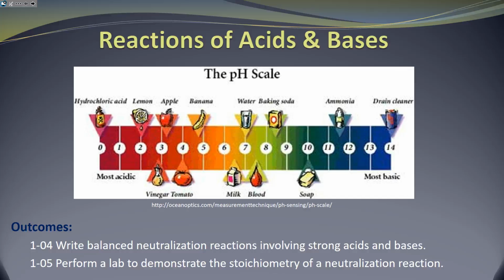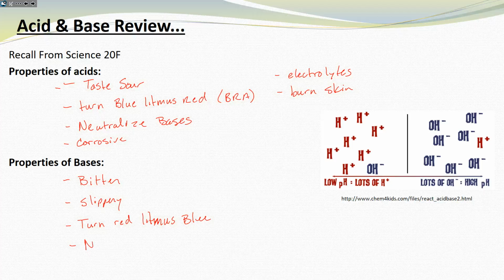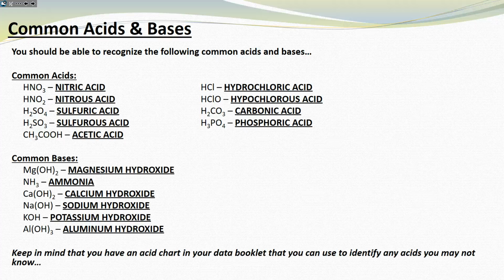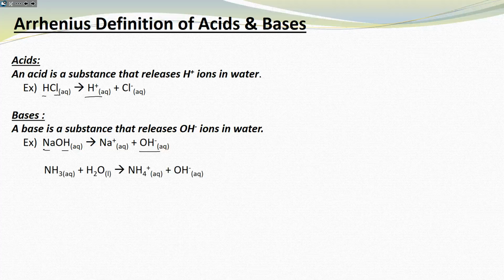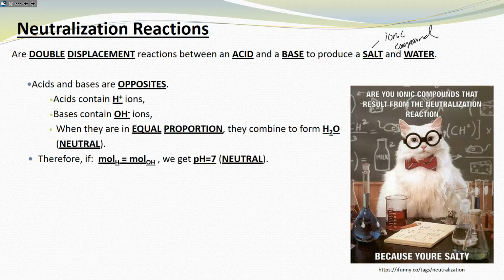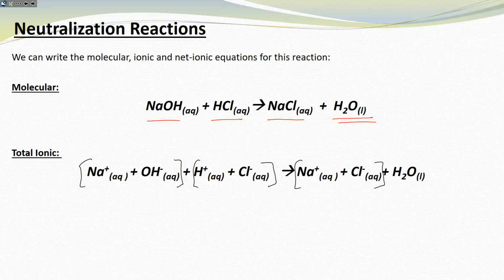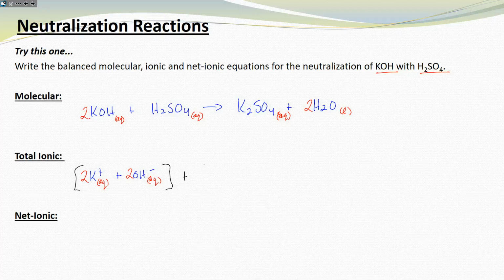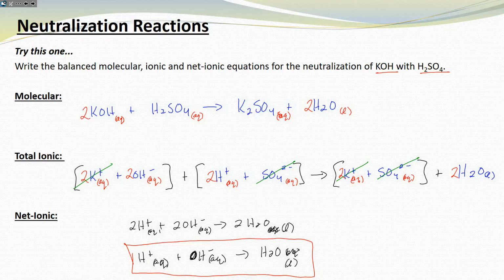CH40S AQ RXNS Lesson 3 Reactions of Acids & Bases